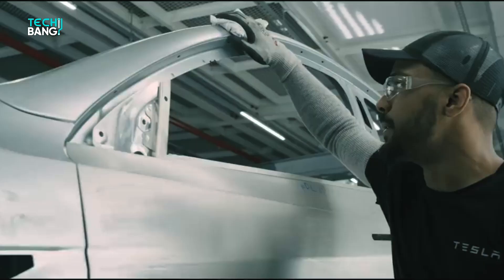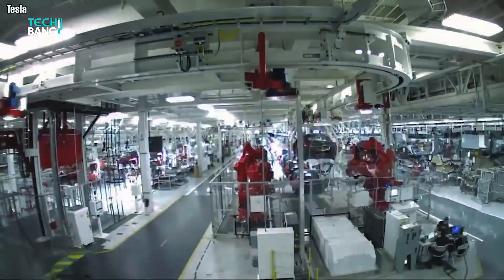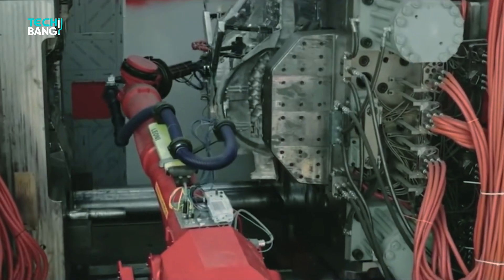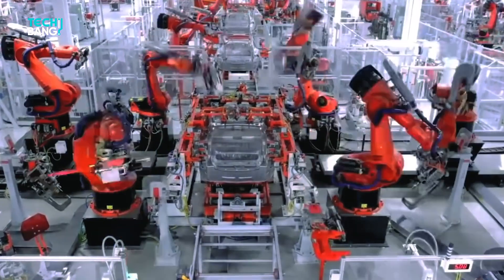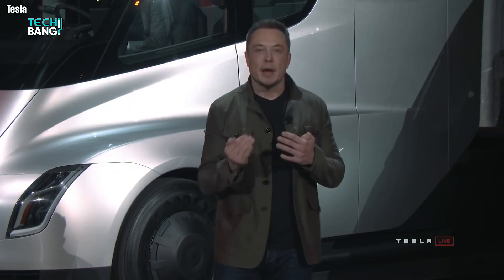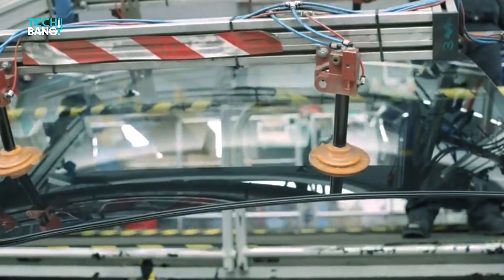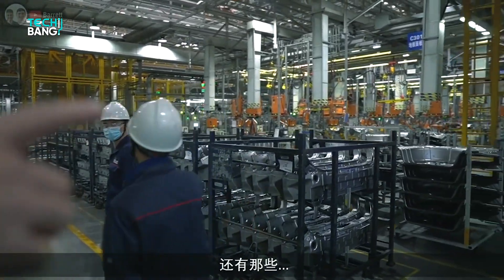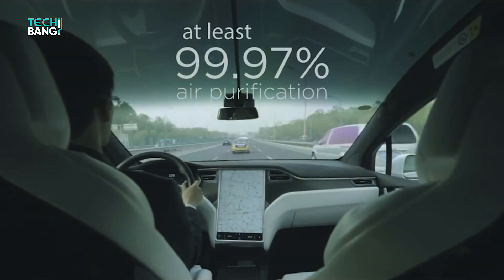Tesla Competitors Copy the Giga Press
Tesla’s approach to using giant casting machines, nicknamed Giga Press, has attracted many competitors of Tesla and some of them are going to apply them into their manufacturing process! Let's take a deep dive into that!
What’s this “Casting Machine”? - If you are a hardcore automobile fan and know quite a bit about their manufacturing processes then you must be familiar with the word casting machine otherwise like most you don’t have any idea! So, when it comes to a car manufacturing process it includes some huge procedures which are followed quite strictly to ensure the best product. In traditional factories, many small pieces of stamped metal are welded or glued, or crimped together to make the chassis of a car. But as Elon Musk is a man with a creative mind he didn’t want to go with the traditional process. Tesla thought it might be a better way — combining all those stamped pieces into one casting that was stronger, lighter, and less expensive to make.